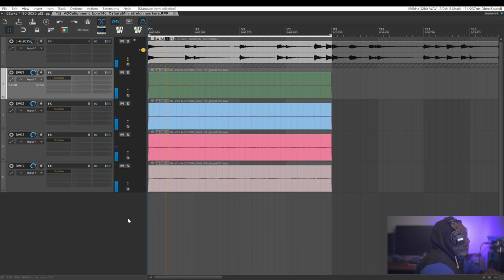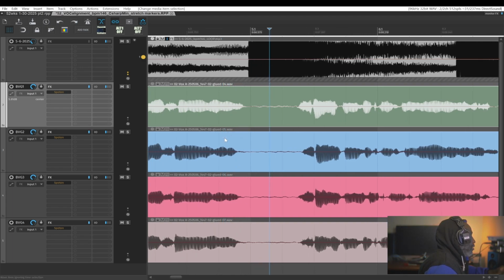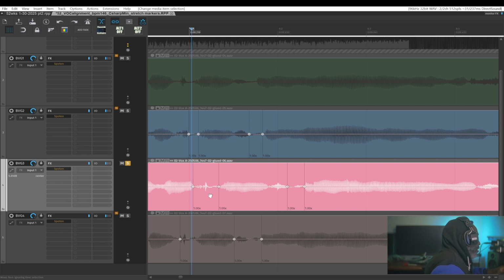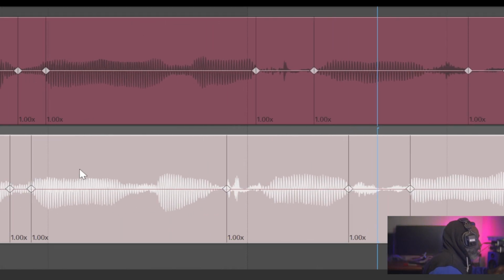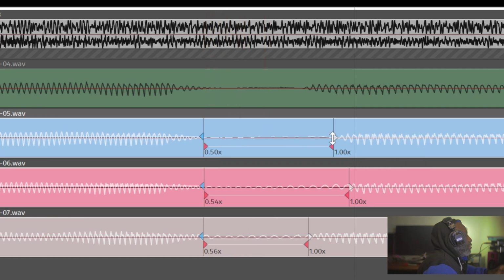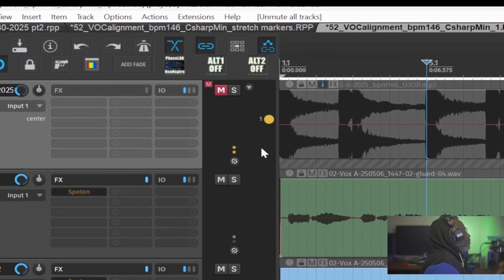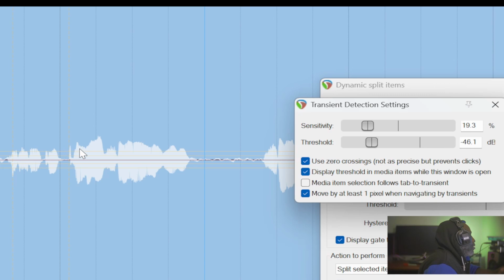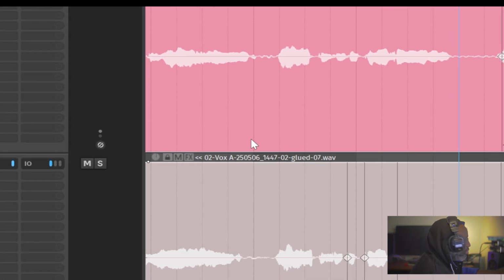Vocal Alignment in REAPER | WK 19 | 52 WEEKS OF REAPER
52 Weeks Of Reaper
Vocal Alignment in REAPER  | WK 19

Time Stamps
0:00 Intro
0:14 Today's Topic:  Vocal Alignment
0:33 Audio Example Preview
1:07 Increase Waveform view
1:58 Default Reaper function being use is.. ..
2:32 Manual setup for this technique
3:18 Adding Stretch Markers
6:04 Important Setting To Adjust
8:38 Align with Stretch Markers
11:49 Results, Before & After
12:32 Automate Adding Stretch Markers
17:22 Final Thoughts
18:17 Outro